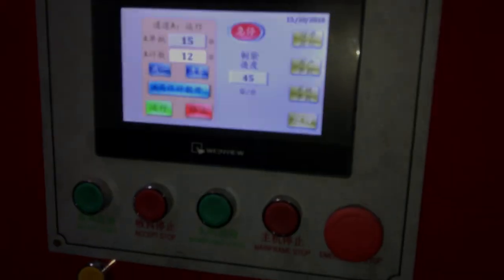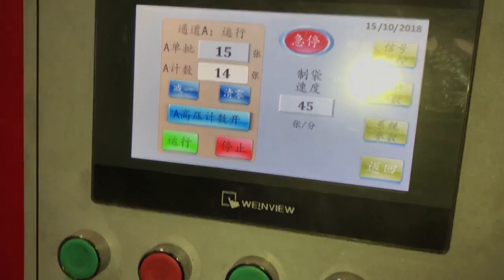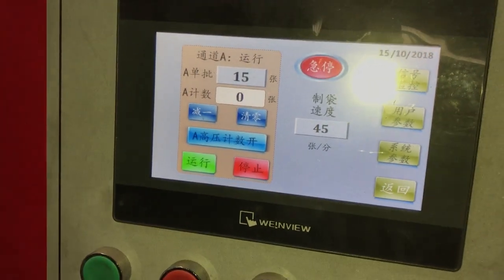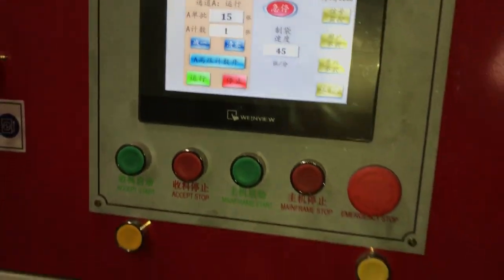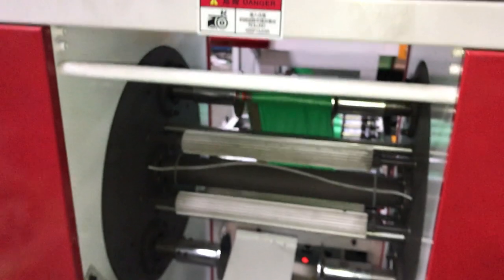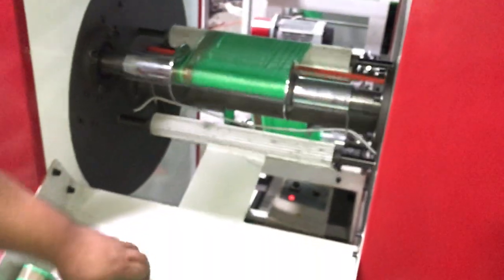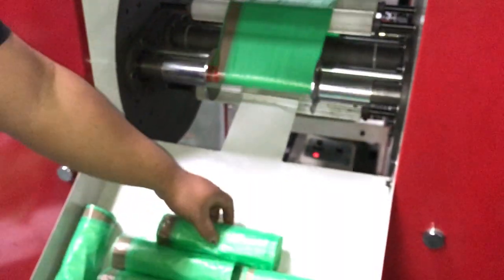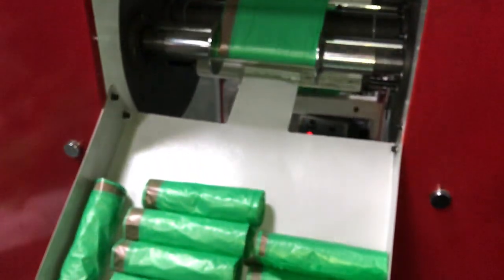fully automatically garbage bag making machine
Automatically Garbage bag making machine with Ribbon throught
Yaskawa servo motor, Delta inverter and Omron temperature controlller.
welcome to contact with us freely.